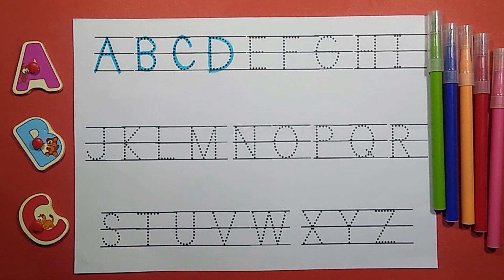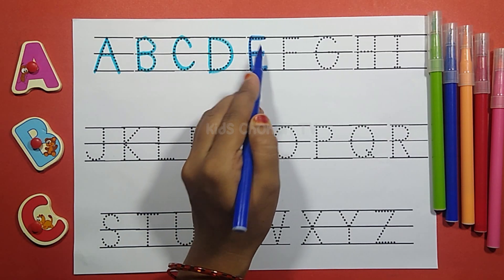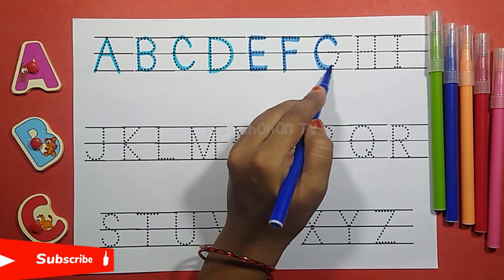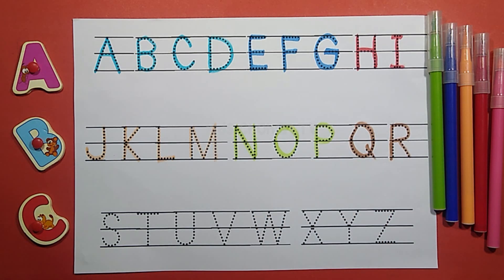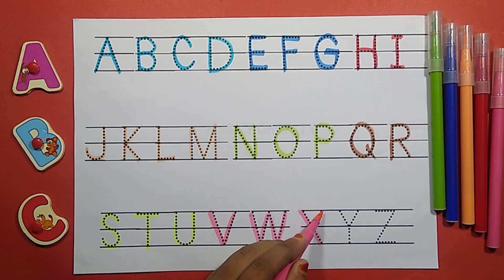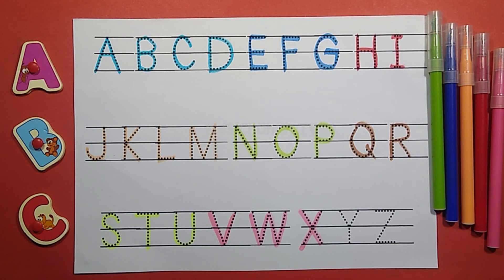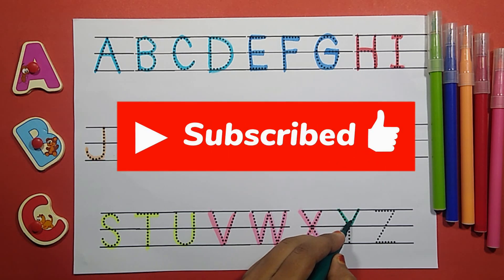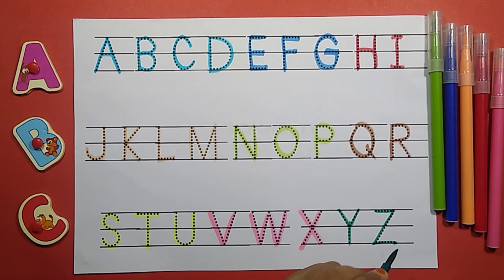How to write Capital Letters | ABCD Alphabets | Capital Letters Abcd writing | ABCD Capital Letter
ABC TRACING
ABC TRACING AND PHONICS
ABC TRACTOR
ABC TRACE LETTERS
ABC TRACK
ABC TRACING GAME
ABC TRACER
ABC TRACING VIDEO
ABC TRACING SONG
A-Z ALPHABET LETTER TRACING WORKSHEET
ALPHABET TRACING
CAPITAL LETTERS
LETTER TRACING
ABC KIDS TRACING
HOW DO I LEARN ABC
A TO Z ALPHABET
ABC TRACING ONLINE
ABCD FOR KIDS
ABCD DRAWING
DOTTED LINE
ALPHABET
ALPHABET DOTTED LINE
ABC SONG
ABC DOTTED LINE
HOW TO WRITE CAPITAL LETTER
FOLLOW THE ABC DOT LINE WRITING
ALPHABET DOTTED LINE TRACING
ABCD
A FOR APPLE
ABCD SONG
KIDSCHOHANTV
LEARN ALPHABETS
LEARN CAPITAL LETTERS
WRITING ALPHABETS
WRITING LETTERS
WRITING CAPITAL LETTERS
WRITING ALPHABET
FREE DOTTED LINE FONT FOR KINDERGARTEN
LETTER TRACING FONT
TRACING FONTS
DOTTED TRACING FONT
DOTTED FONT
TRACING FONT FOR KINDERGARTEN WITH LINES
FREE DOTTED FONT FOR TRACING
DOTTED FONT FOR TRACING WORD
apple song
abcd
a for Apple b for ball
abcd rhymes
abc song
phonics song
phonics
hindi varnmala
a b c d song
abcd poem
abcd song
alphabet
alphabets
alphabet songs
alphabet song
atoz
nursery rhymes
KIDSCHOHANTV
kai crafts
chuchu tv

Your Query:
   Share your
Kids Chohan Tv
Year 2022
Language
   Urdu
   English
   Hindi
   Punjabi
   Marathi
   Haryanvi
   Sindhi
   Balochi
   Gujrati